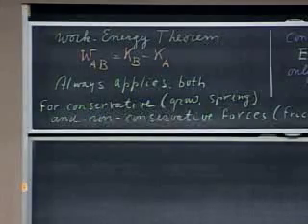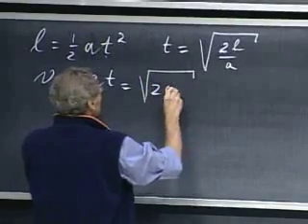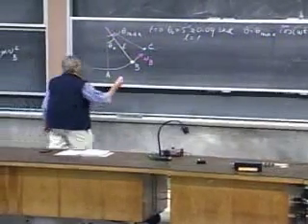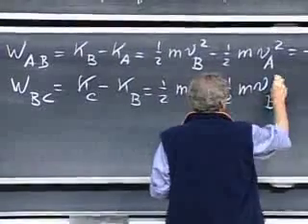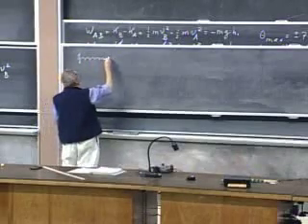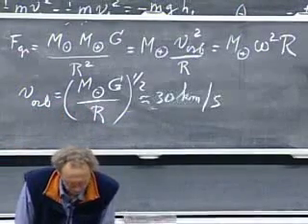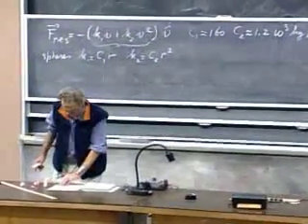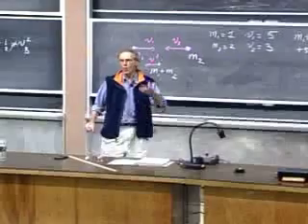Lecture 18 Exam Review